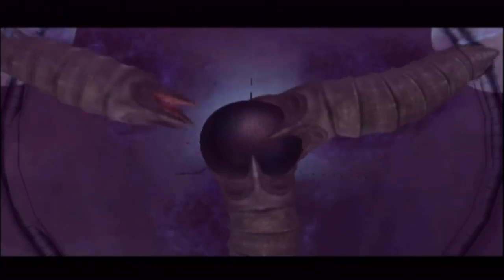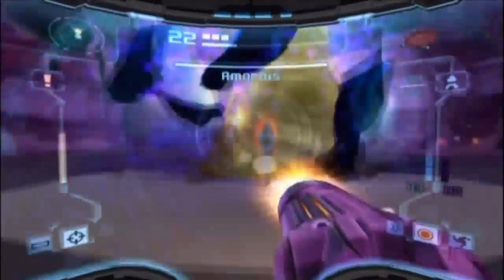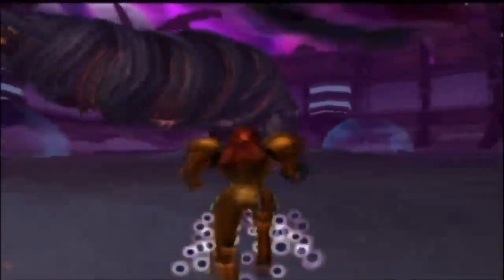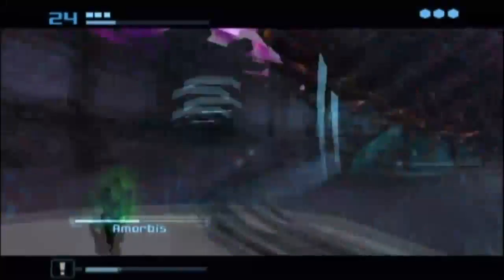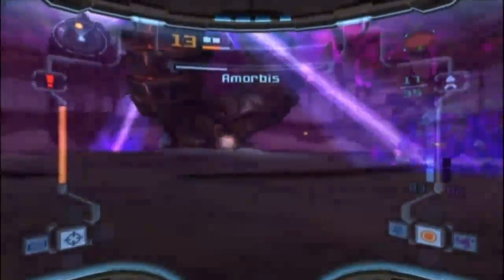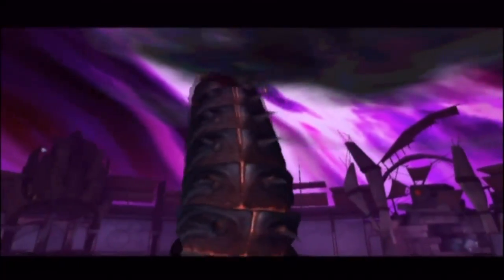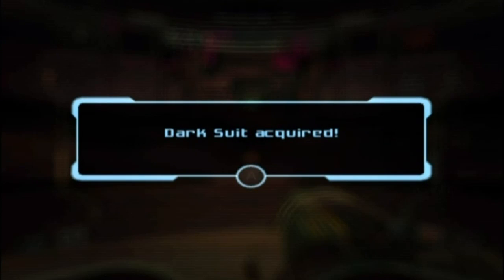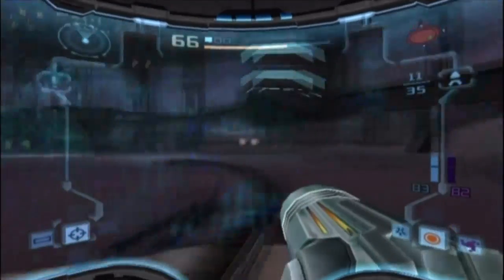Metroid Prime II - Echoes Part 10: I Got Worms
We take on the gigantic Amorbis and steal away with the Dark Suit.  Now everything's just gonna be too easy.